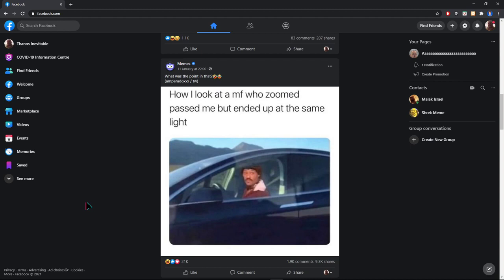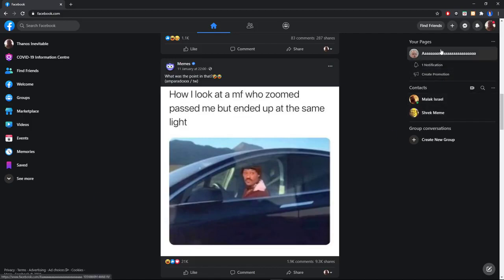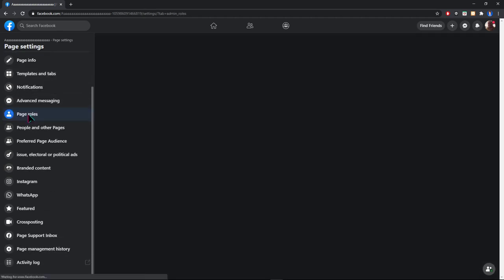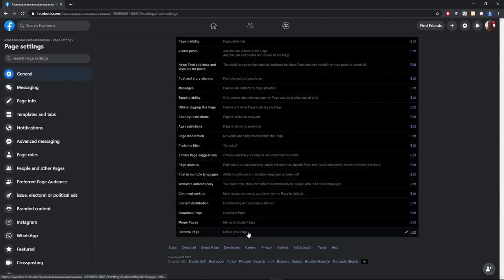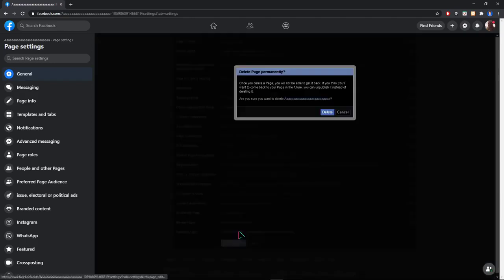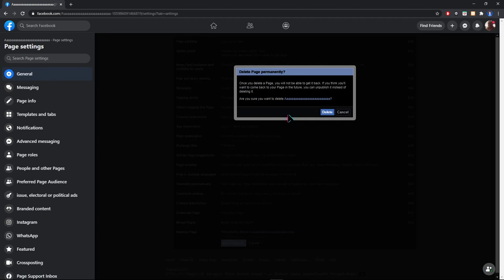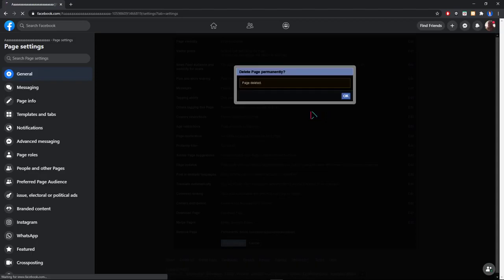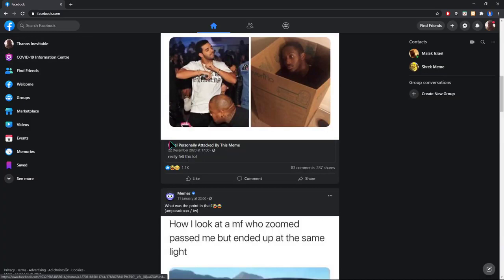How To Delete A Facebook Page ✅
In this video you will learn How To Delete A Facebook Page!